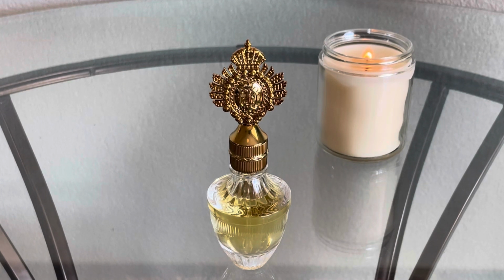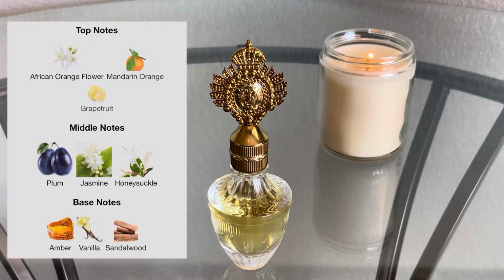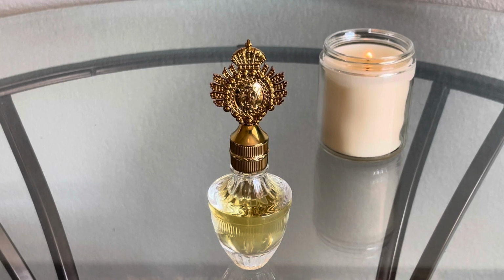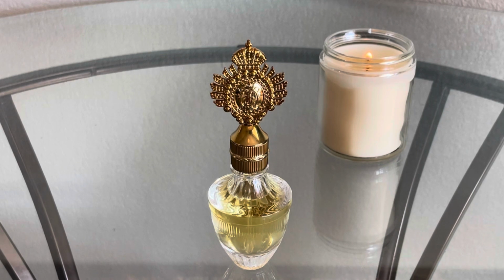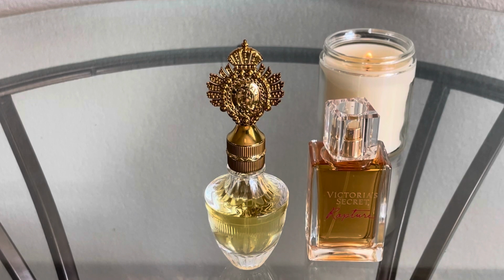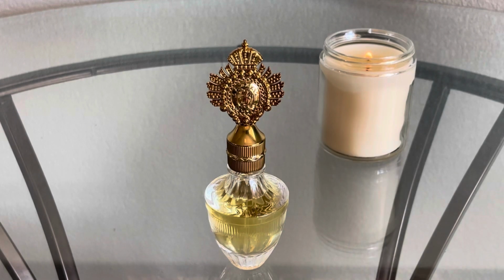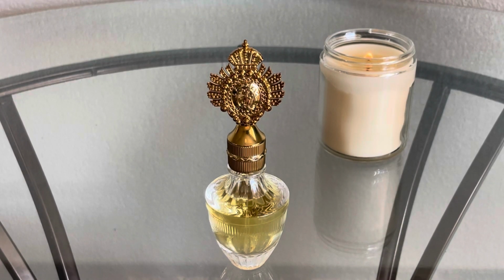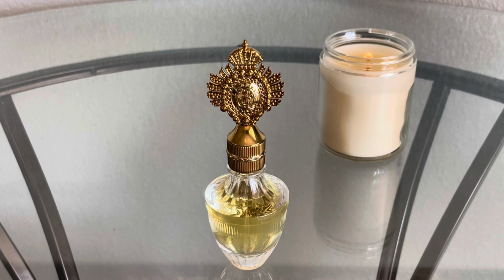A MUST HAVE? 🧐 COUTURE COUTURE BY JUICY COUTURE REVIEW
Couture couture by juicy couture review